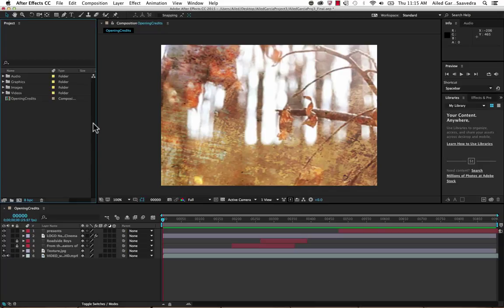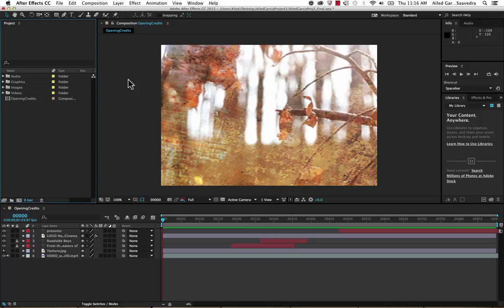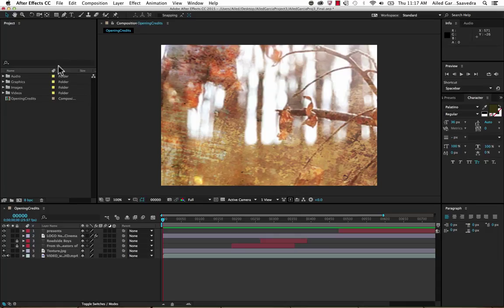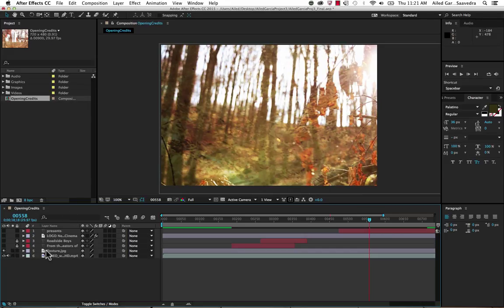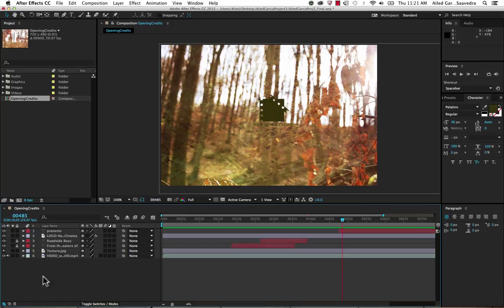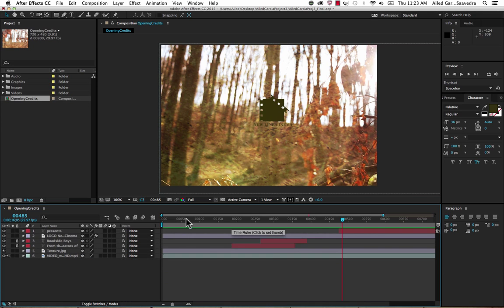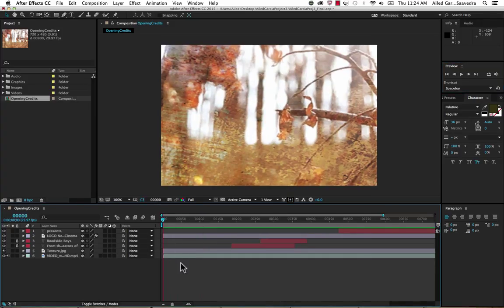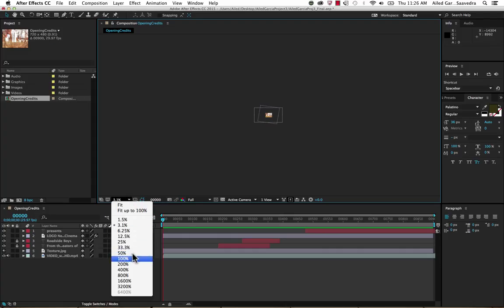Week 12 :: AFTER EFFECTS: Interface & Tools